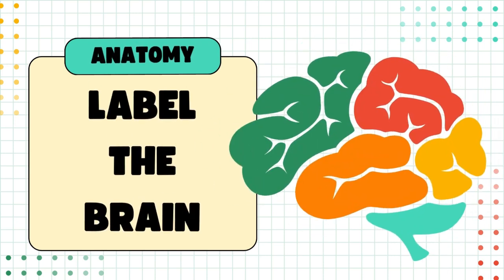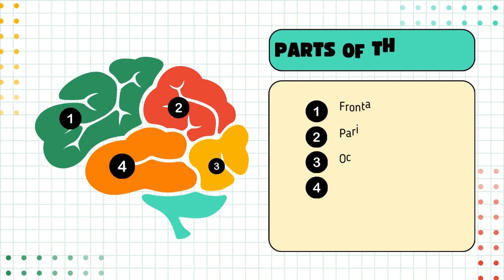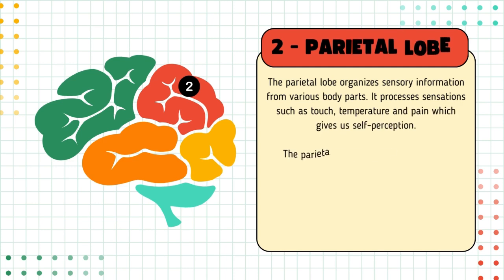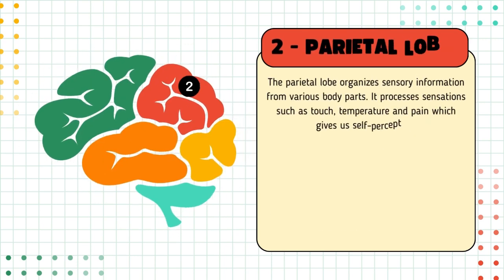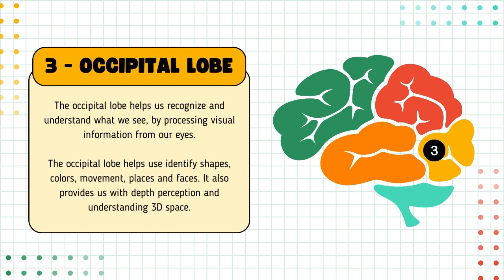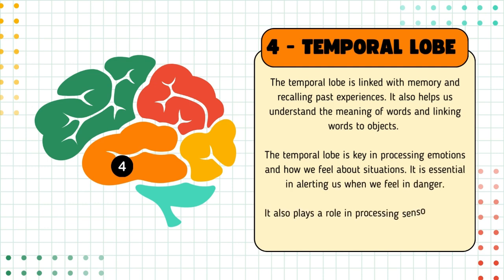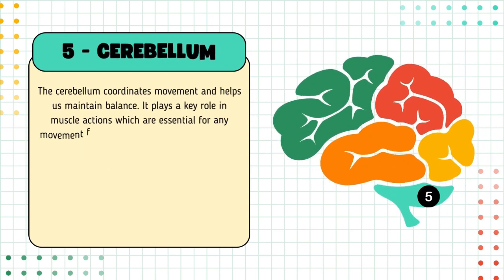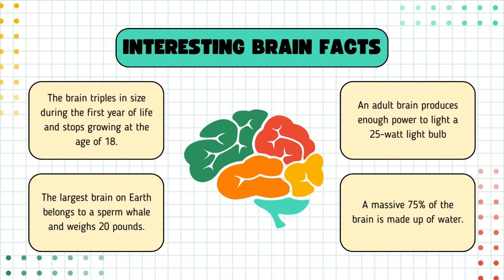📌 Label the Brain | A Comprehensive Guide to Brain Anatomy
In this video, we explore the **anatomy of the human brain** and label its major components. From the **cerebrum** to the **brainstem**, each part of the brain plays a crucial role in controlling thoughts, movements, and functions. Learn about the **frontal lobe**, **temporal lobe**, **parietal lobe**, **occipital lobe**, and other vital regions that are responsible for sensory processing, decision-making, and motor coordination. Whether you're studying biology or just curious about how the brain works, this detailed explanation will help you understand its complex structure.

This should help boost SEO with relevant keywords! Let me know if you need more descriptions or anything else!